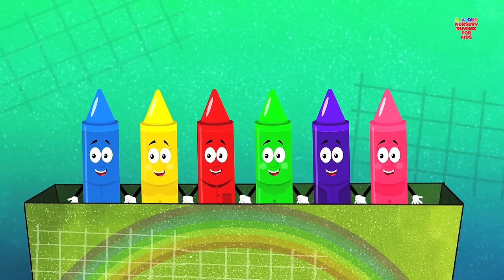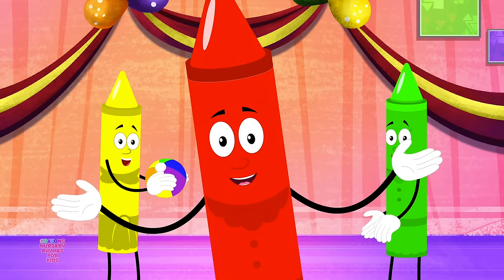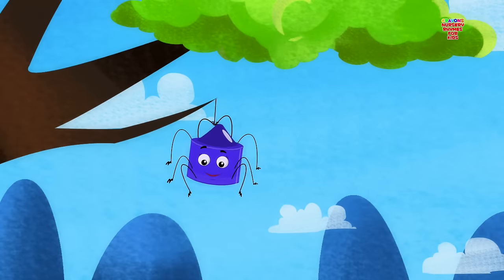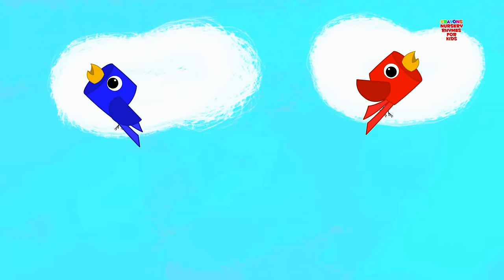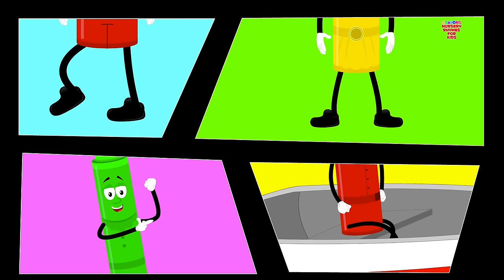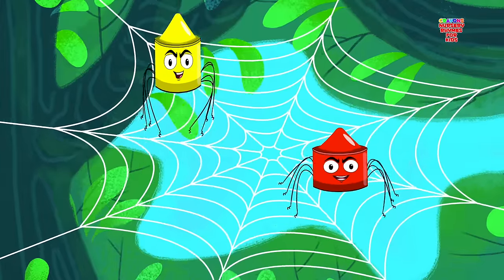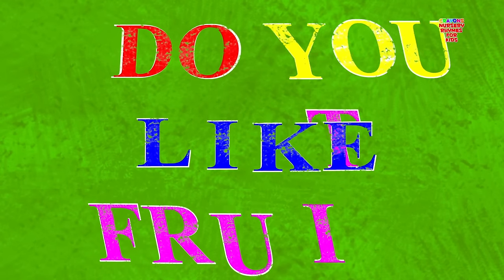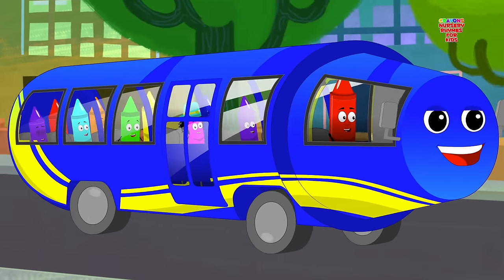Learn Colors With Crayons | Crayons Colors Song | Nursery Rhymes Songs For Babies | Preschool Videos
Kids! Imagine a preschool world that's only black and white. You babies can't imagine one, can you? That's because the colors in our wonderful world are plenty and allow us to see all the beautiful things as they are. Here's our tribute with a lovely colors song, for you children to enjoy and sing and dance with the crayons.